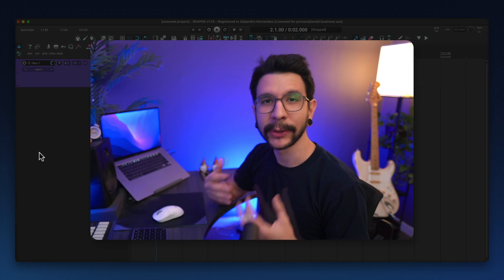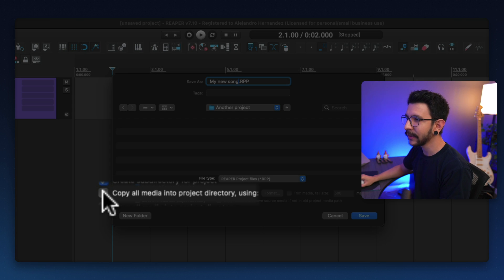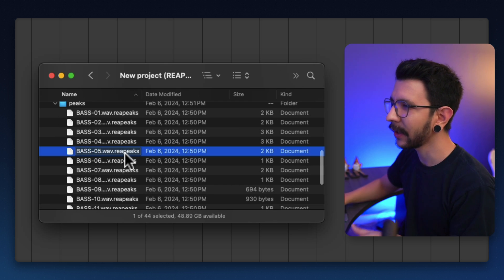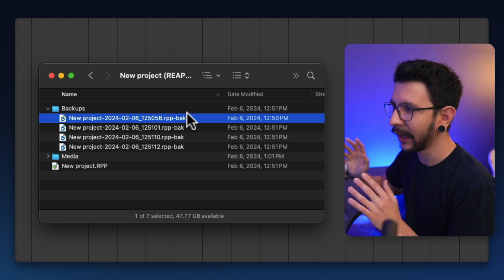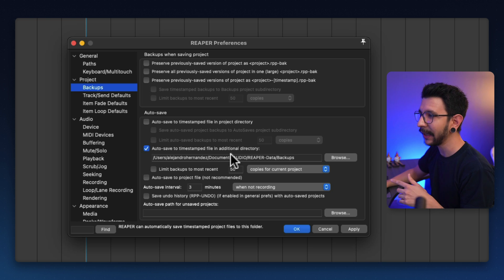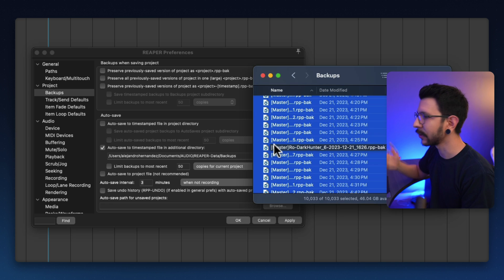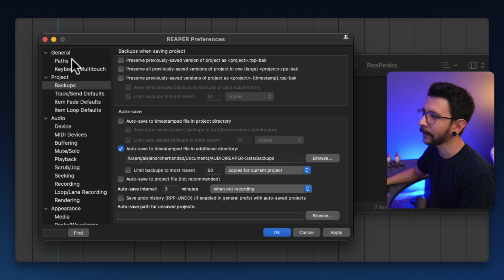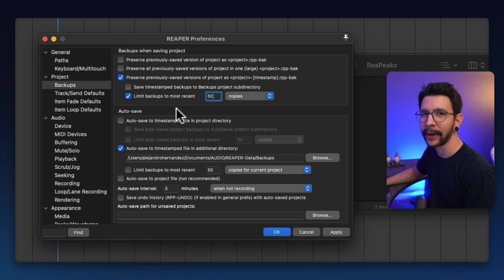REAPER 7: How to properly save projects, Project Files, Backups, Auto-saves and Reapeaks.